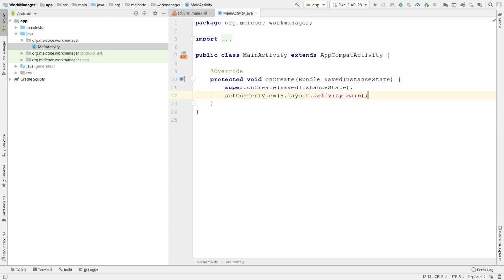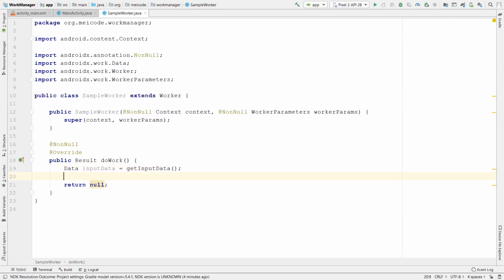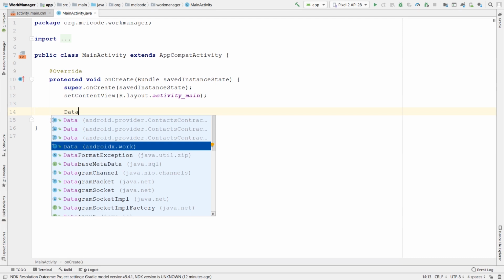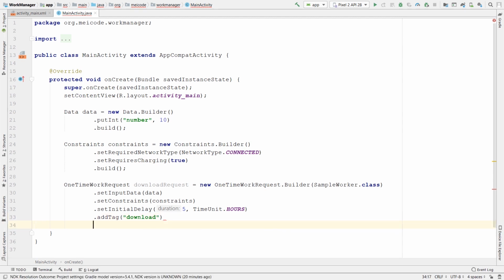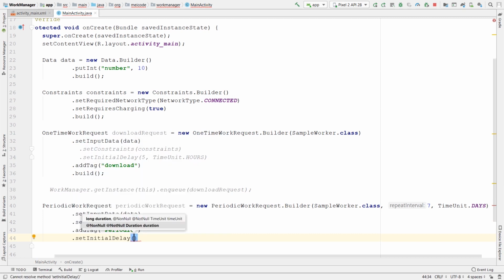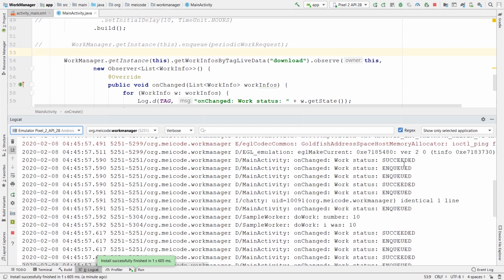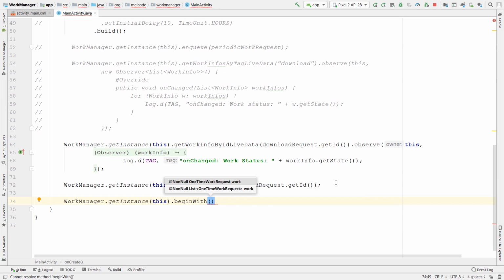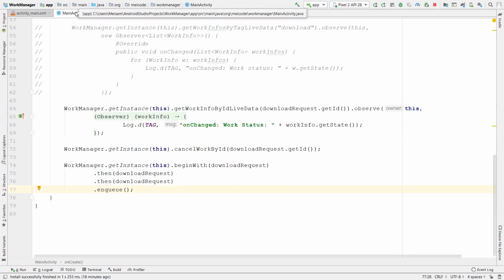Work Manager - Background works easier than ever in Android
Work manager is relatively modern solution for handling background tasks in Android. It has been released in March 2019 in a stable channel and comes with a lot of powerful concepts when facing background tasks.

With Work Manager you can define your work criteria, you can set initial delay and backoff policies for your work, you can define one-time or periodic works, you can cancel your works very easily and above all you can always monitor the state of your background work at any time. In this video we will talk about all of these and a lot more.